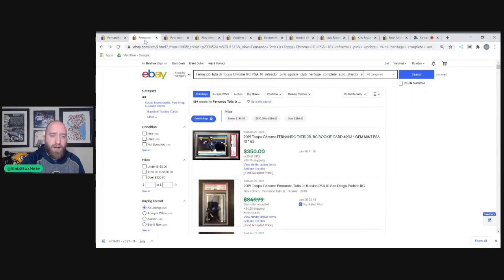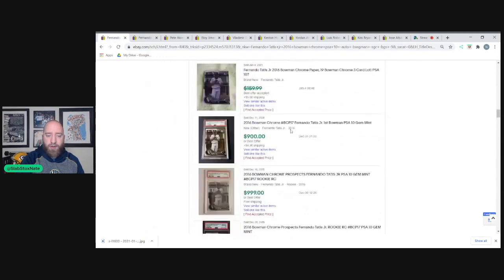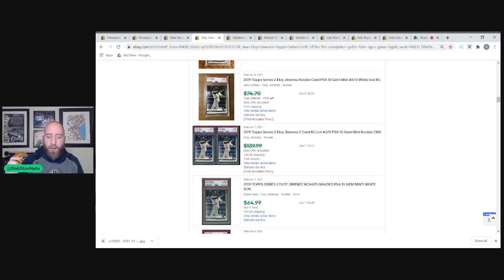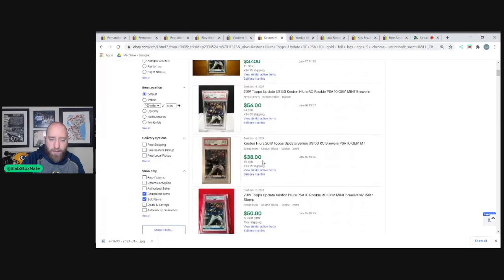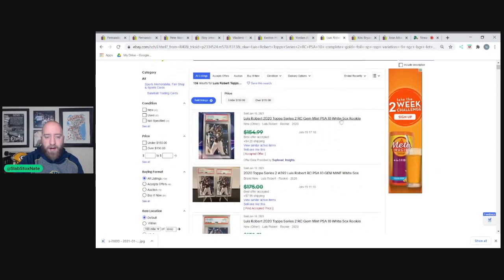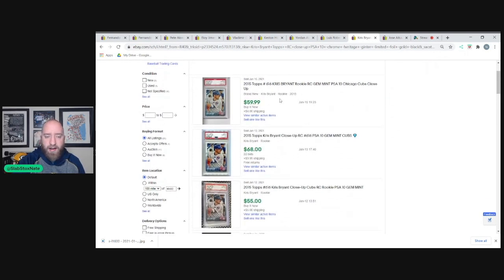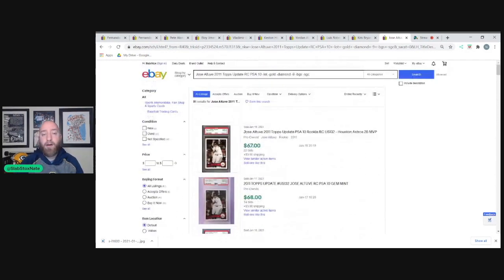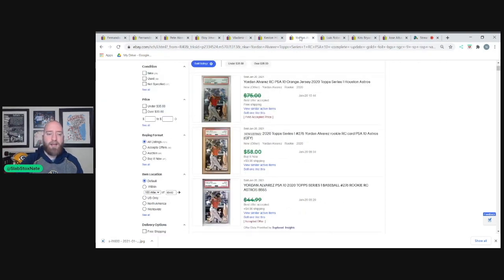Baseball Card PSA 10 Market Going Up or Staying Flat? 🤔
To support SlabStox, sign-up for our Investment Newsletter (Sunday Slab Trends email box).

- Trends | Analytics | Buy & Sell.

We're bringing you the first all-inclusive sports card trading platform to track your investments while also transacting on new investments!